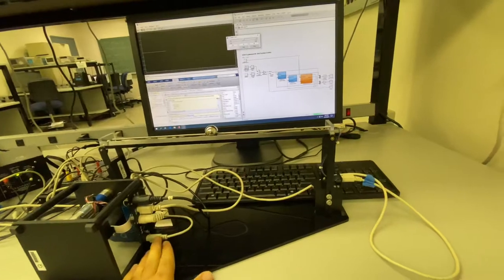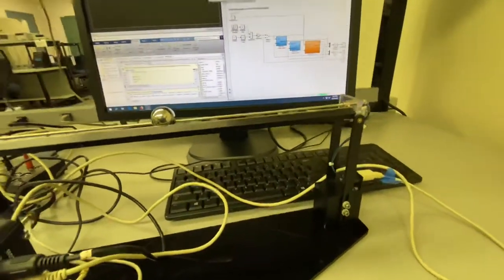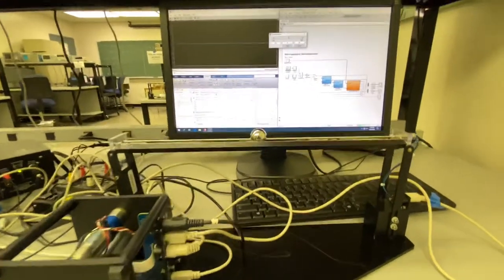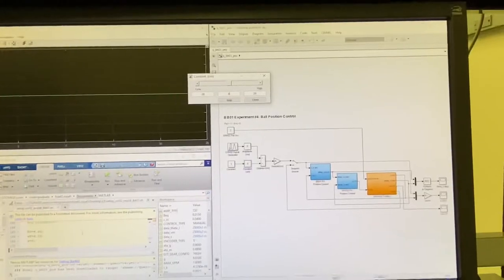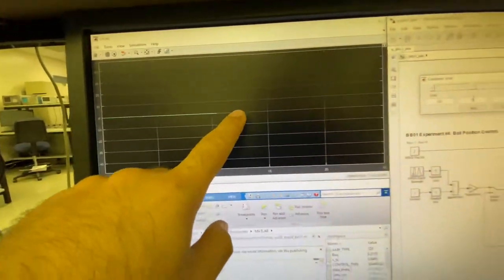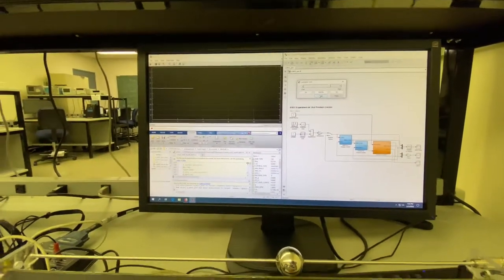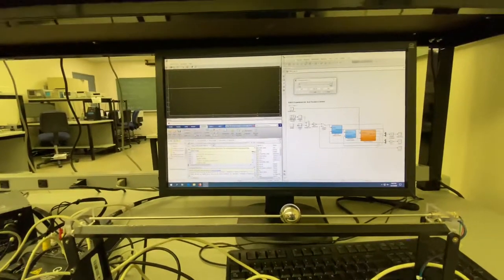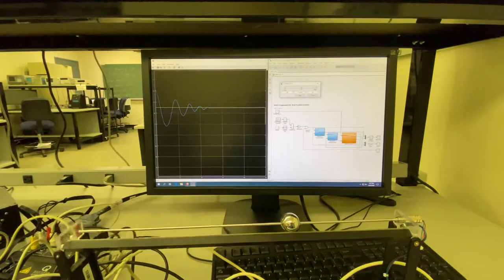lab 8 ball & Beam experiment